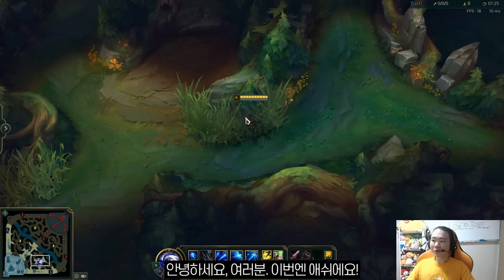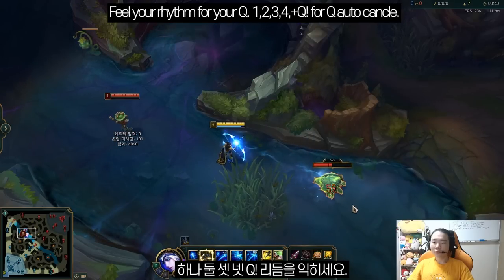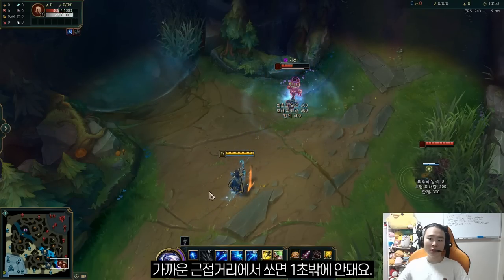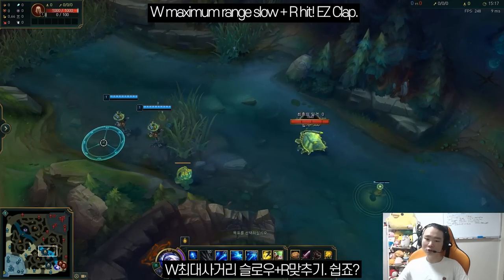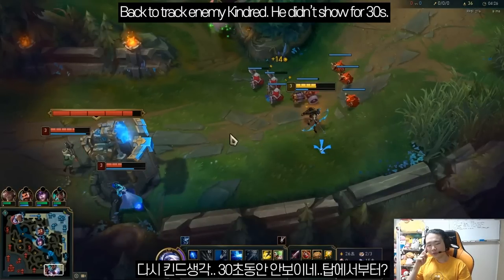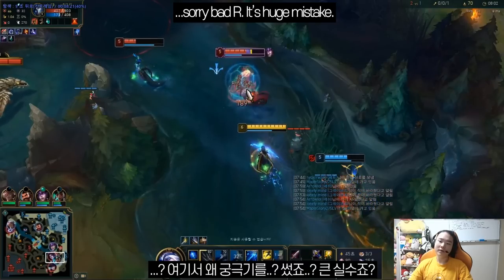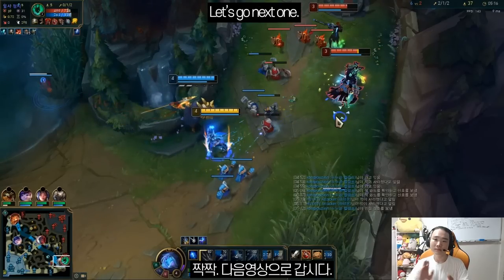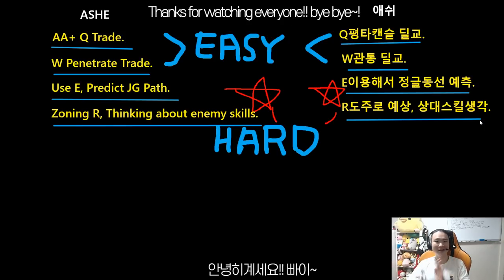Arrow l How to play Ashe guide ! Useful Tips ~ examples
HeyGuys. Today we will learn about Ashe. Basic lane phase. How to use E, R.
Sorry, don't have deep teamfight analyze.

0:00 Tips for Ashe.
7:19 Basic lane phase+E example.
10:30 Explain about E. how to use.
13:03 AA+Q examples.
16:41 Zoning R, thinking about enemy skills.
18:45 Summarize. what was important?